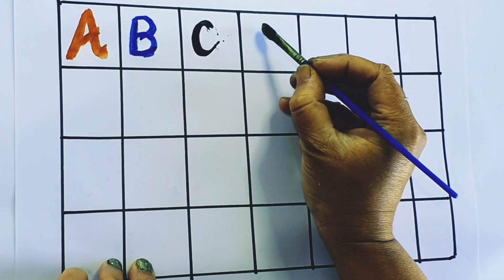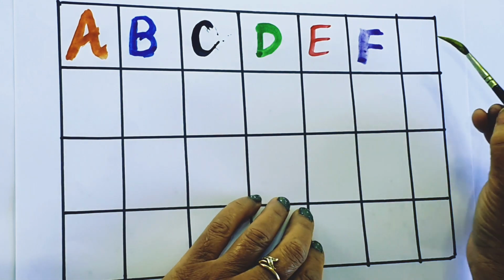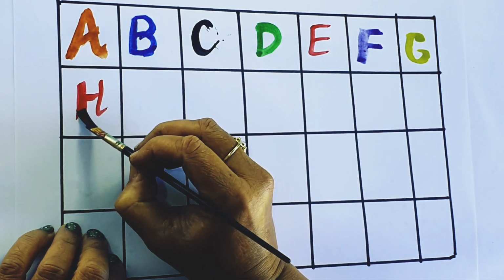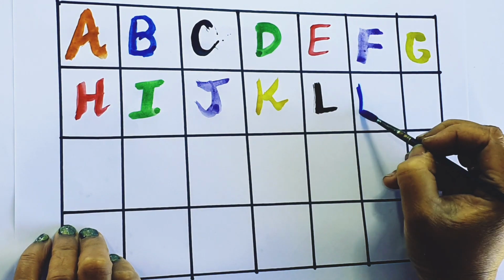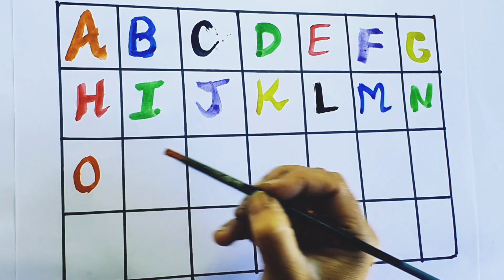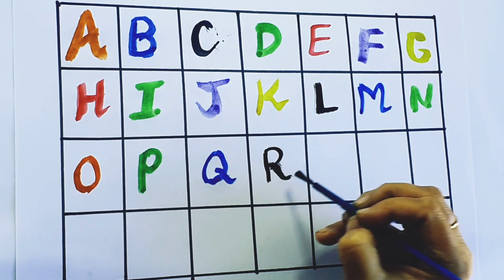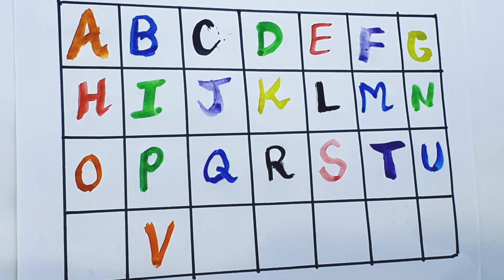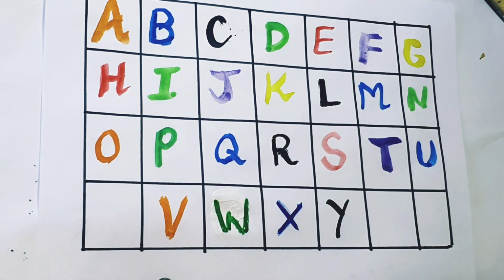Learn ABCD Alphabets and numbers counting 123.Shapes for kids and Toddlers.ABC phonics song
abcd 123counting
123countingabcdsongabcdsong
abcabc
abc
abc
abc song
abcd
english alphabet
alphabet for kids
abc alphabet
alphabet songs
alphabet sounds
toddler songs
toddler learning